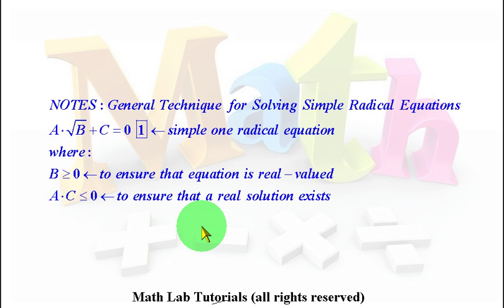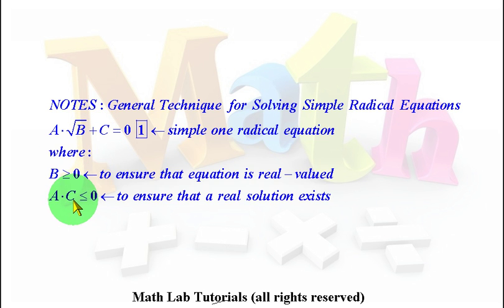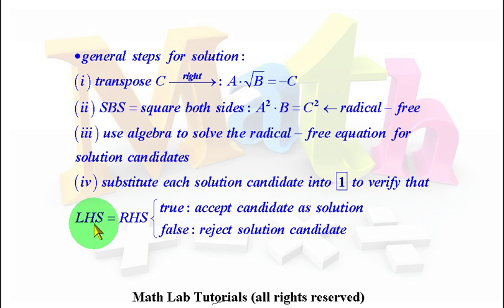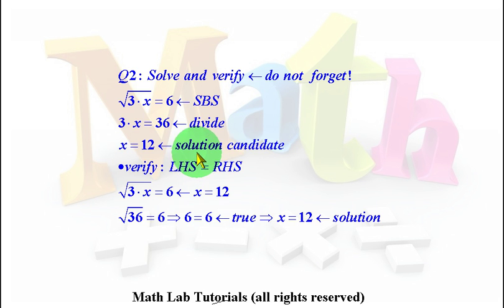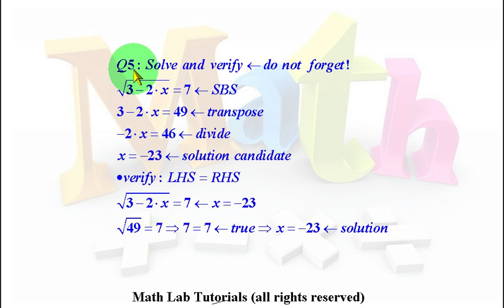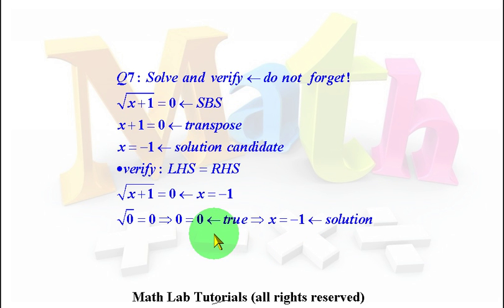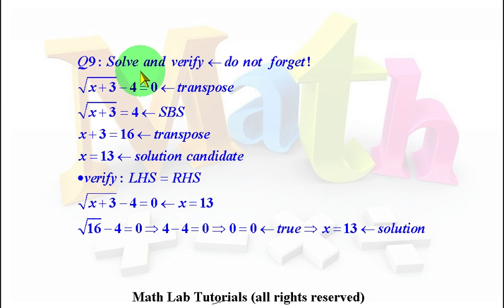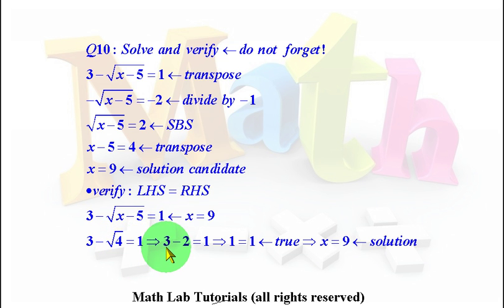Radicals-7: Solving Basic Single Radical Equations by Squaring Both Sides